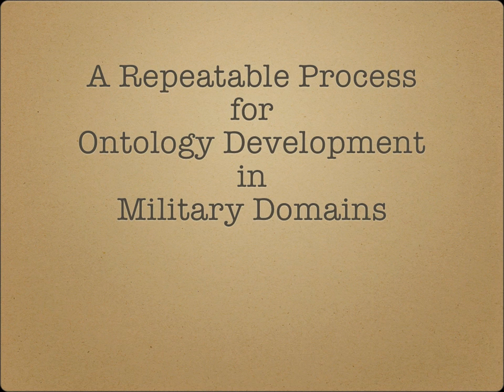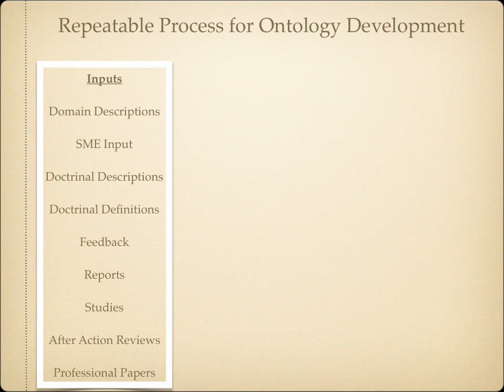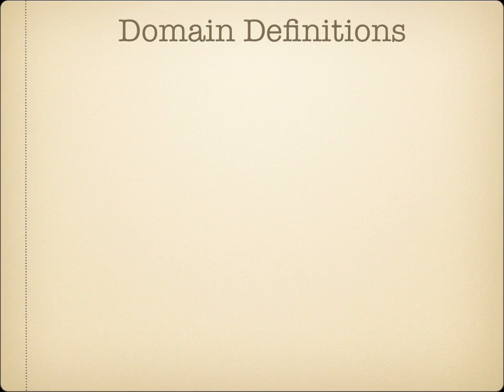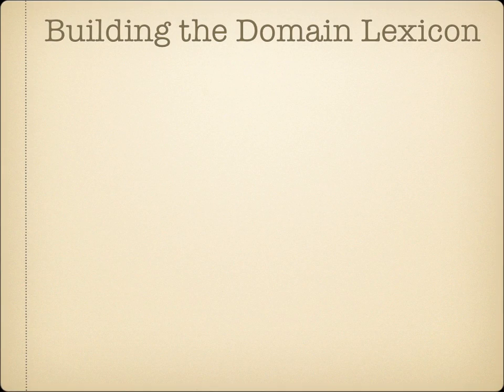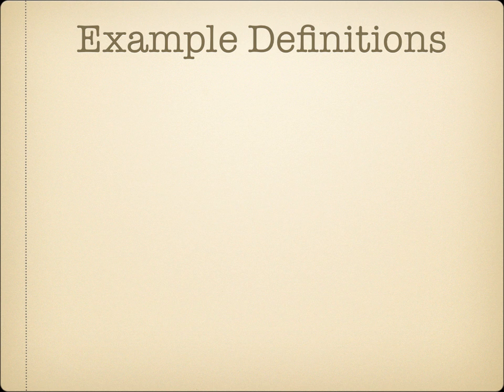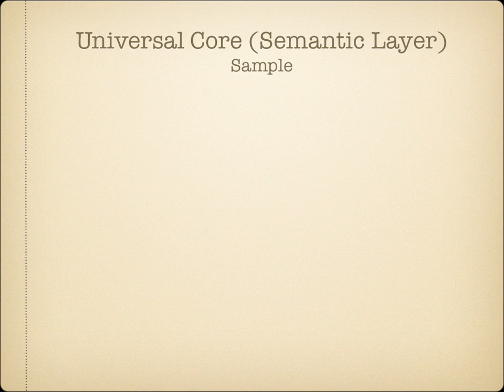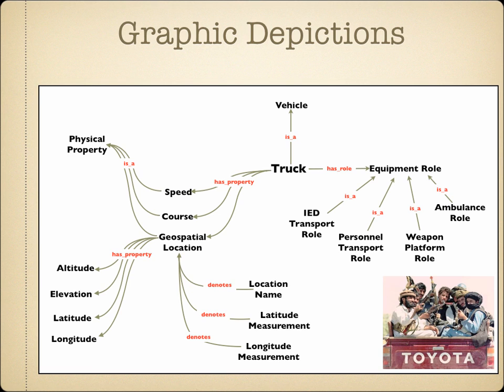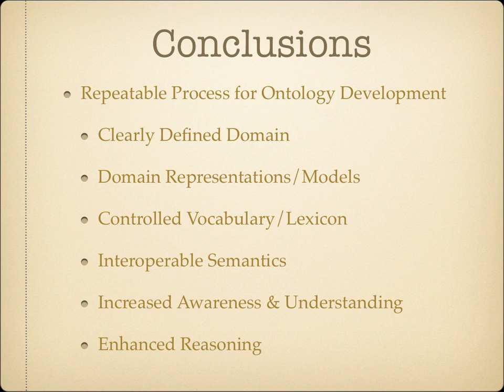Repeatable Process for Ontology Development